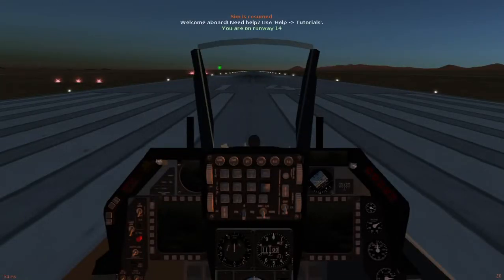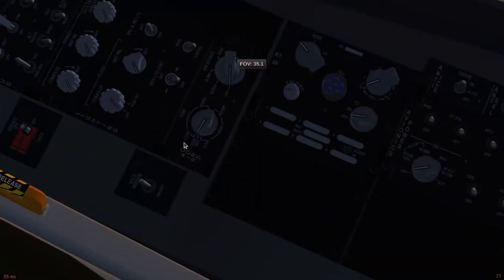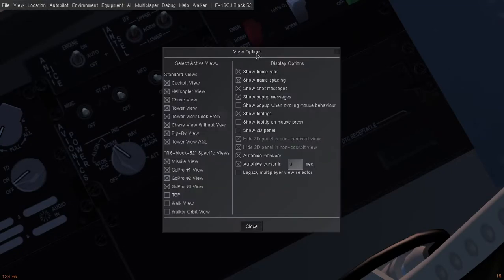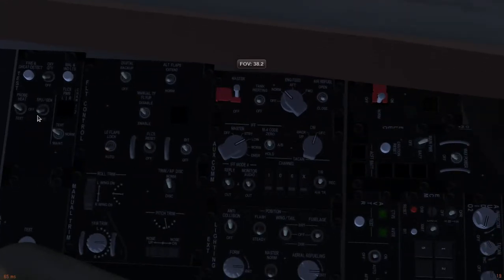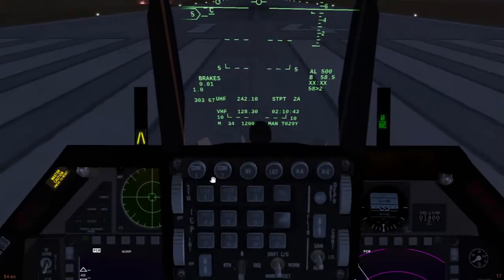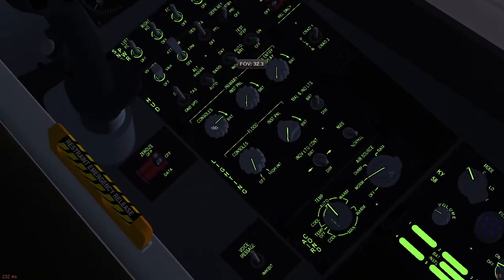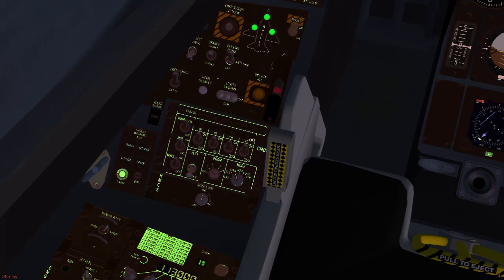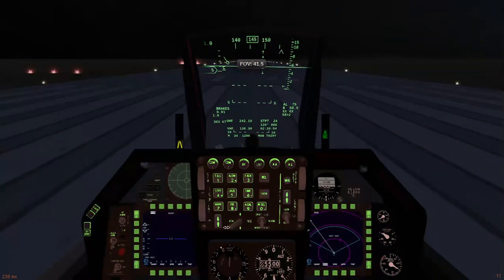FlightGear The F-16. A short overview I: Startup.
Its ok i guess. but still long.